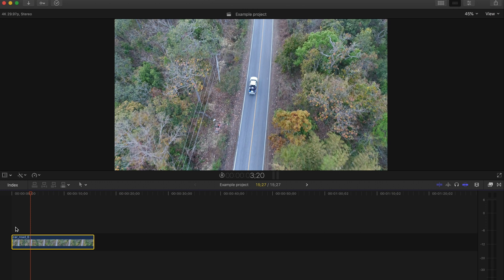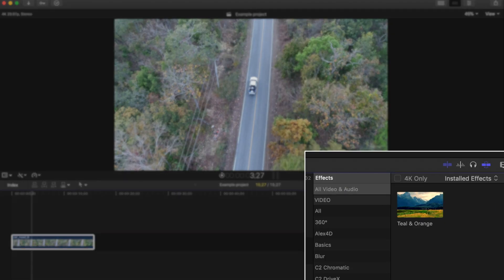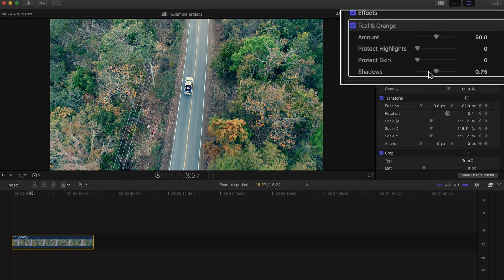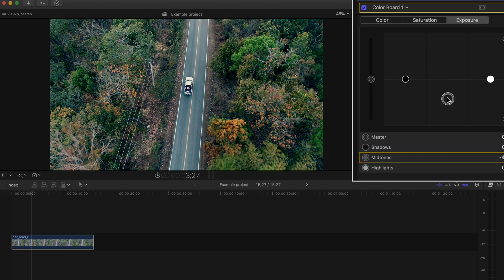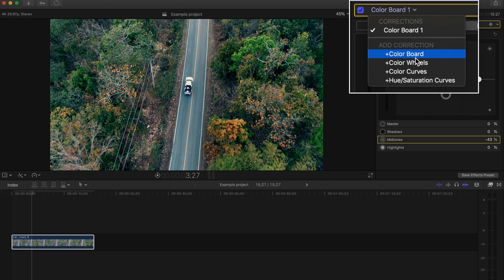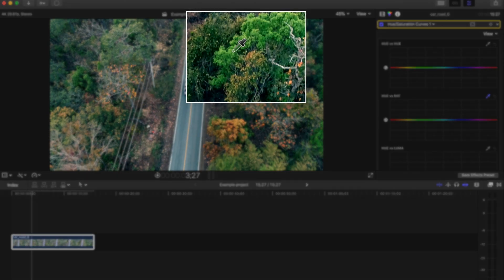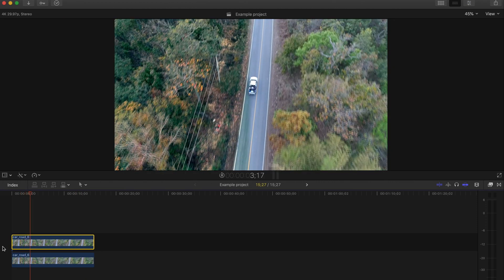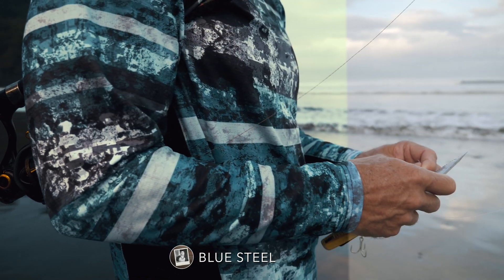How to color grade like SAM KOLDER & BENN TK for FREE in Final Cut Pro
BEST MUSIC FOR YOUR VIDEOS (2 MONTHS FREE W/ THIS LINK!)
AWESOME VFX and GRAPHICS for your videos 👉🏼
COLOR GRADING plug in for FCP 👉🏼

Color grading teal and orange is an extremely popular mood used throughout Hollywood and more specifically in travel films nowadays. Sam Kolder and Benn TK most notably use this color grading mood for some of their films. Today I'll teach you how to color grade teal and orange FOR FREE, without the use of any LUTs, in Final Cut Pro X. The color isn't totally spot on with Sam Kolder, but it's free!

Since I posted this, Final Cut Pro has improved it's color grading capabilities drastically. If you're looking to actually color grade teal and orange with better results, I've created a quick and easy tutorial!